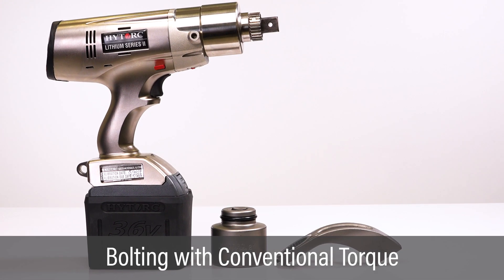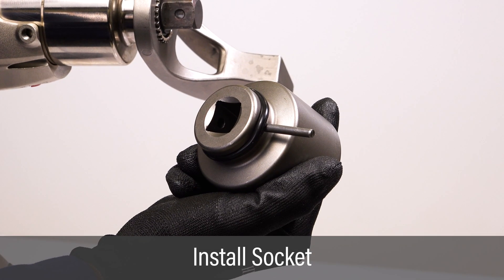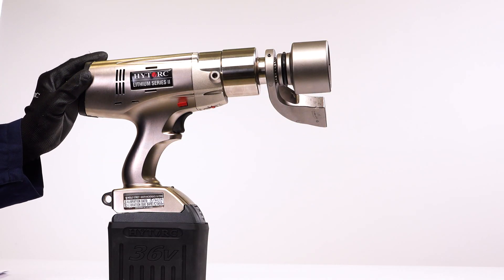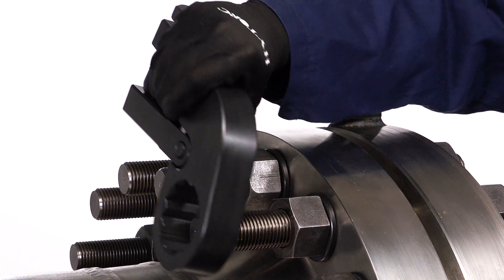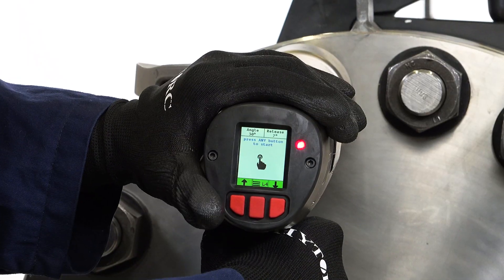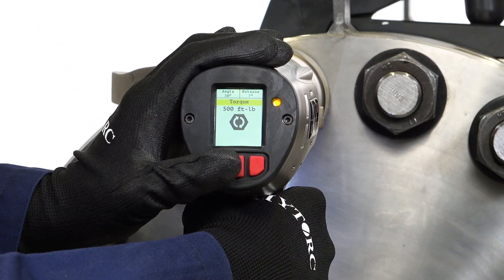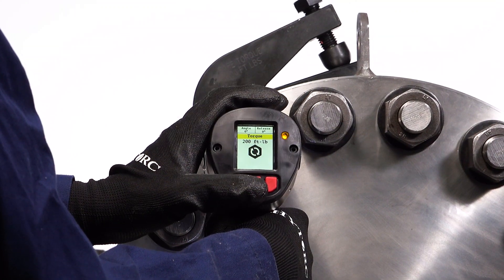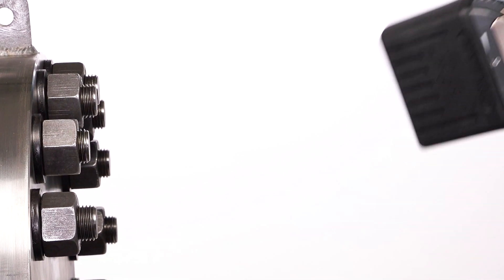LITHIUM SERIES II Conventional Torque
An introduction to Conventional Torque bolting with HYTORC's LITHIUM SERIES II Electric Torque Tool.